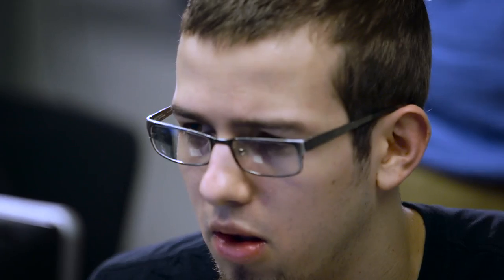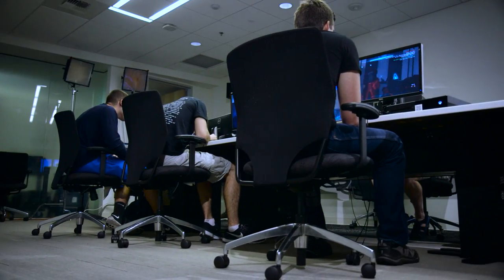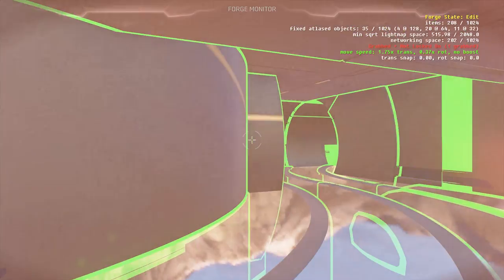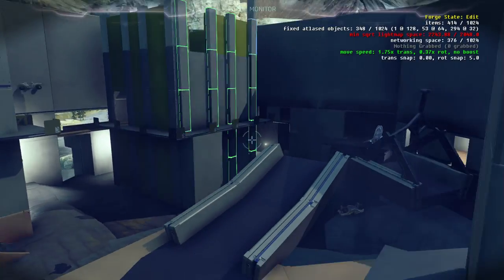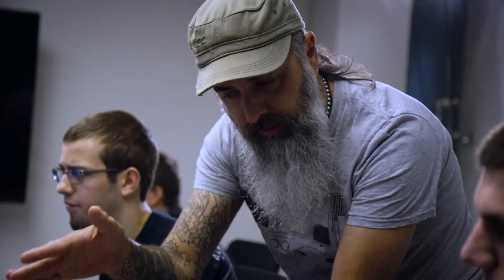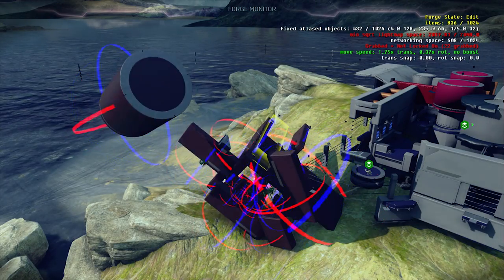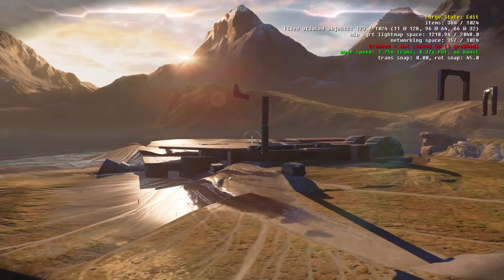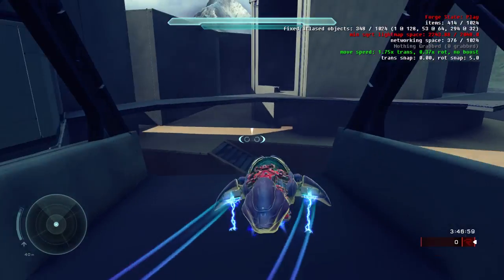Building the Biggest Forge Yet (Halo 5: Guardians)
Halo 5 will feature the biggest and best version of Forge to date, a true upgrade. Take a look at what we can expect. Forge will not be available at launch, but release for free in Decemeber. See the full press release here: